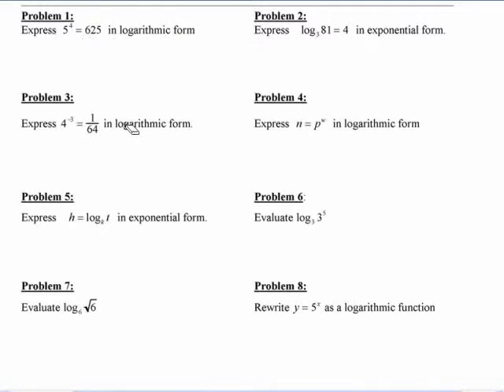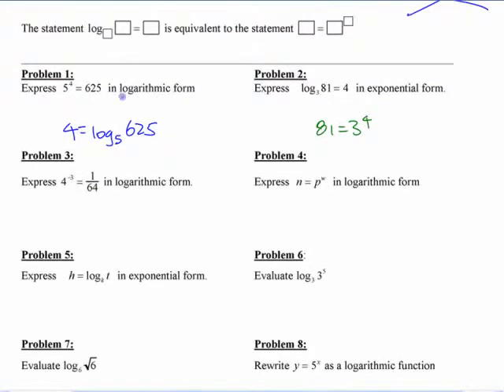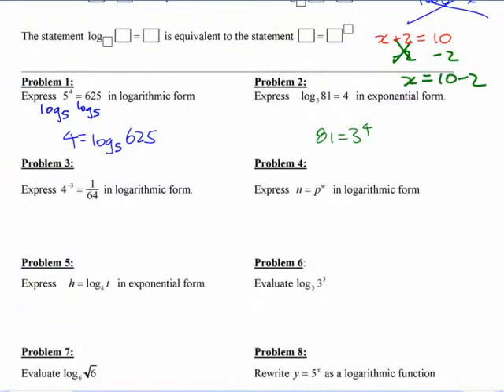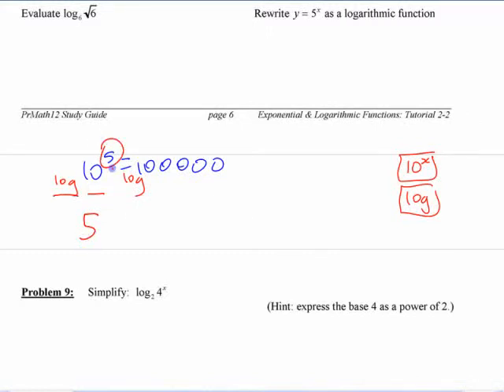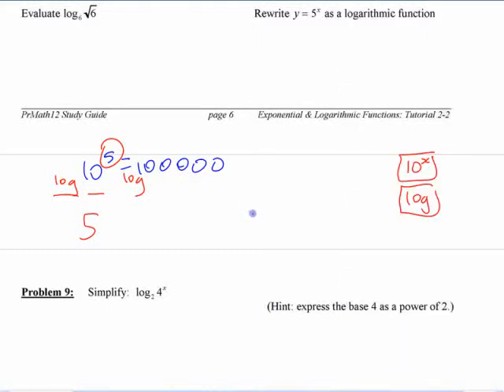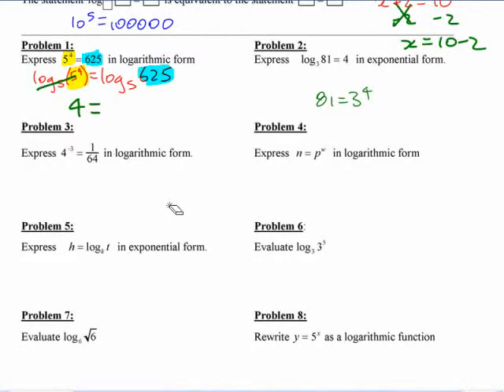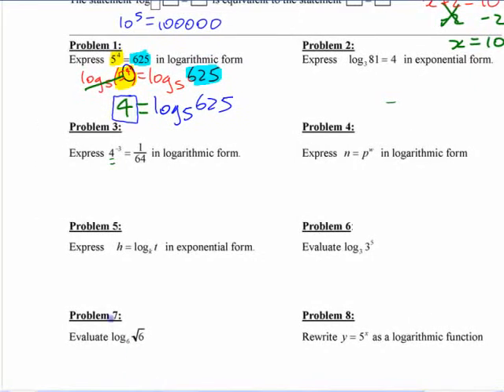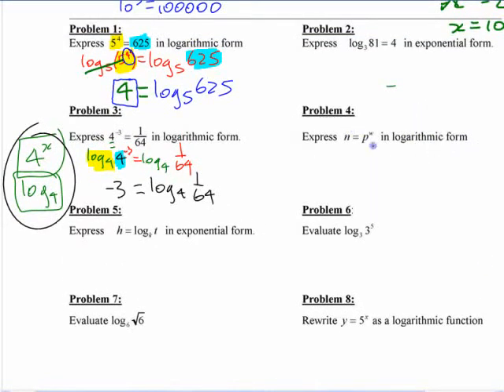PC12 - C2 (pt3) Intro. to Logarithms